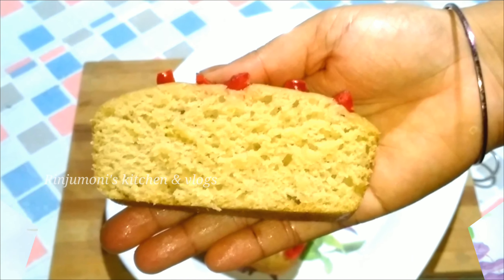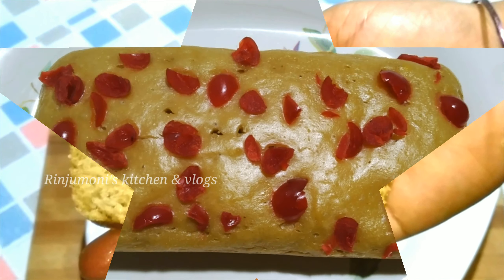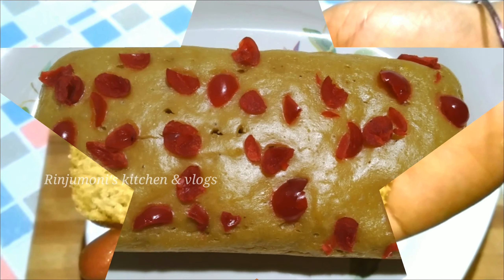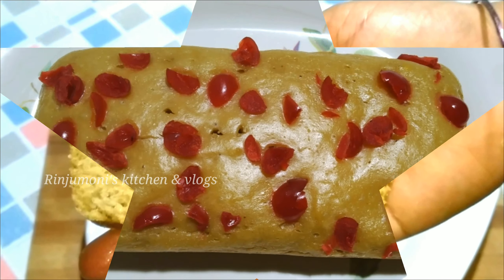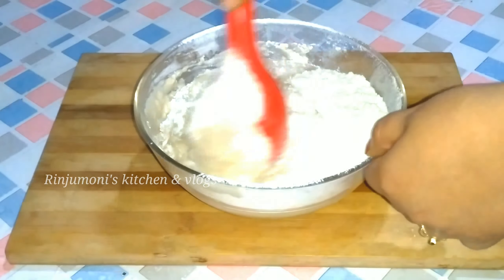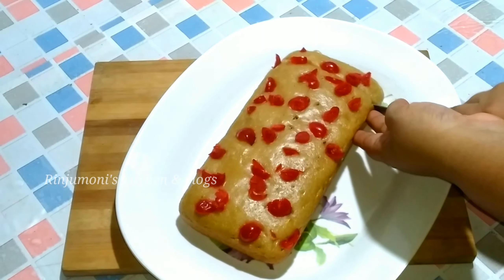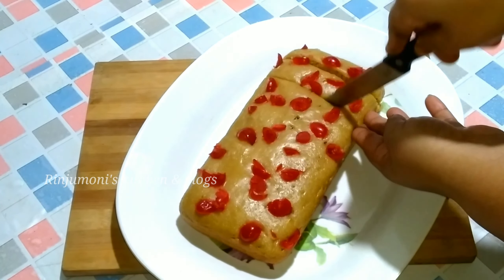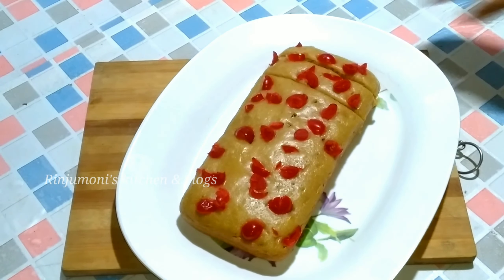কলৰ পৰা বনোৱা টেষ্টি কেকৰ ৰেচিপি /Banana cake recipe 😋